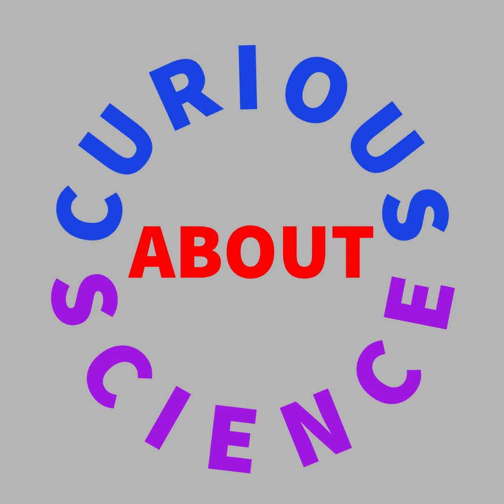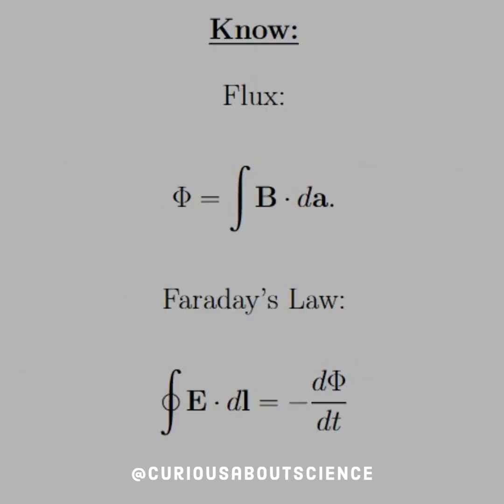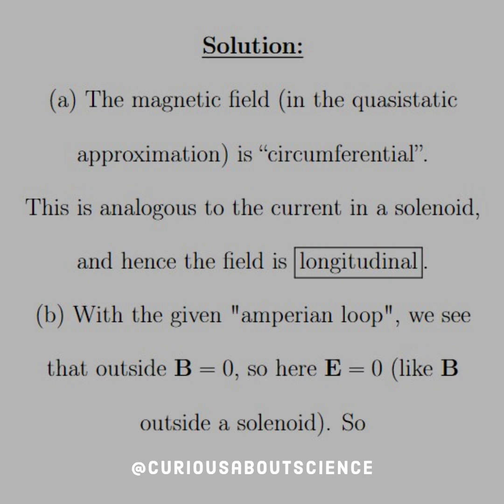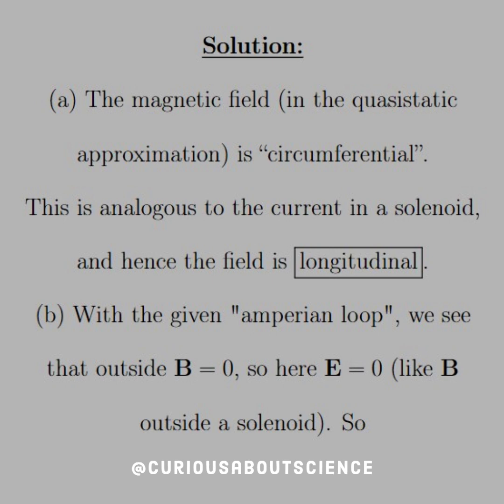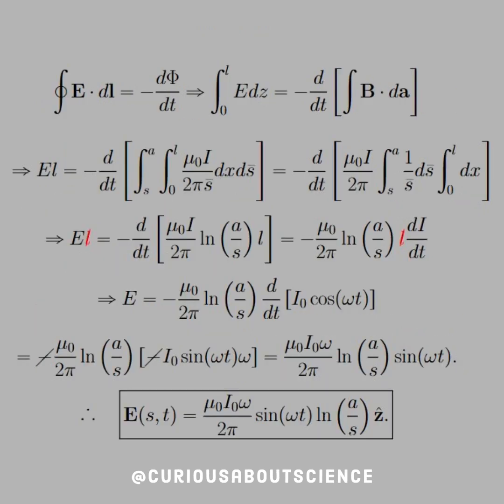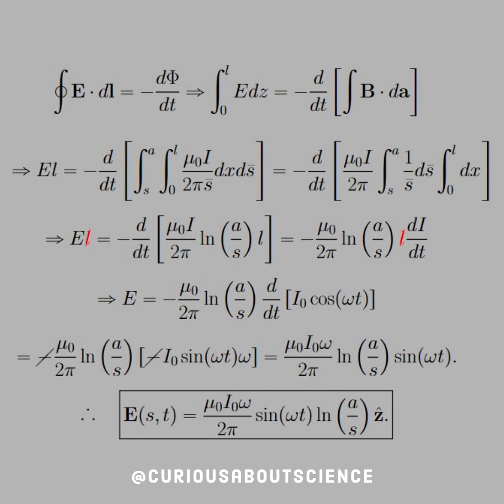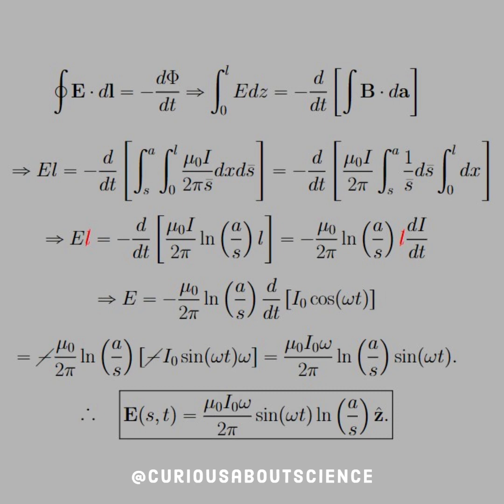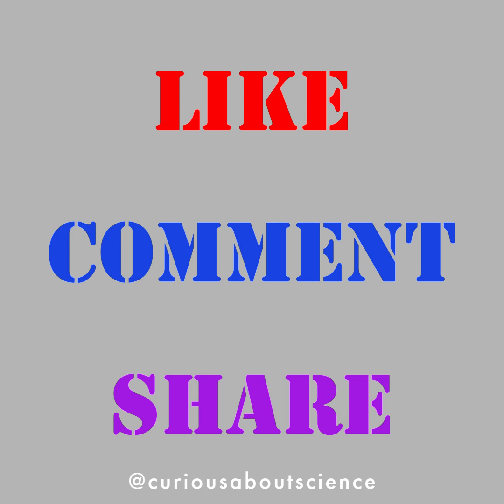Problem 7.16 - Electromagnetic Induction, Induced Electric Field: Introduction to Electrodynamics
More fun! Great exercise to understand the direction part of these induction questions.

Now, for the electric field itself, the assumption of that was given is not how the fields actually behave in coaxial cables. This was discussed in a paper by J. G. Chervenak, titled; The back electric field from a long wire.

Refer to transmission lines for more information.